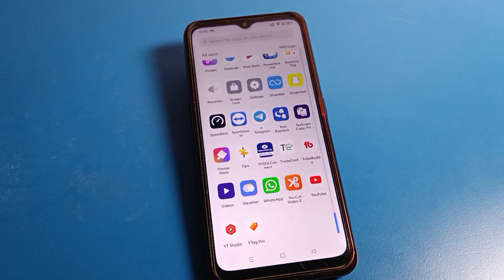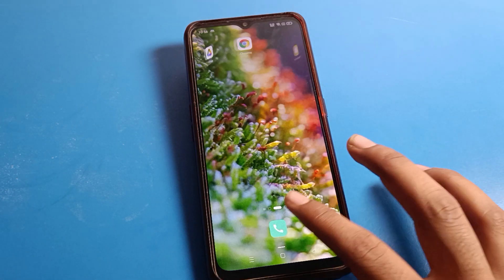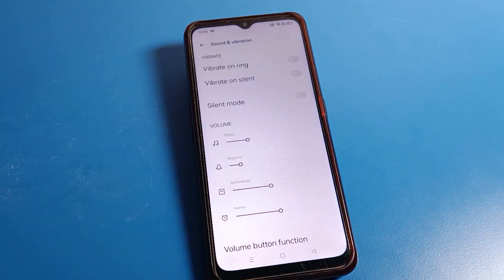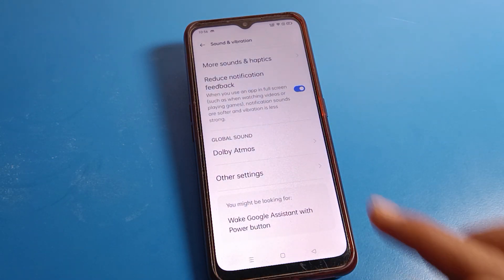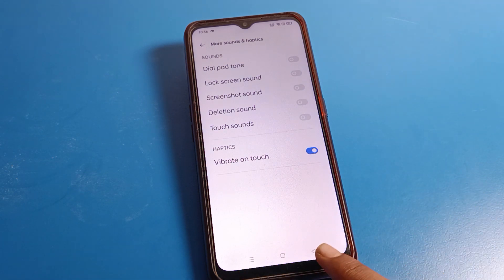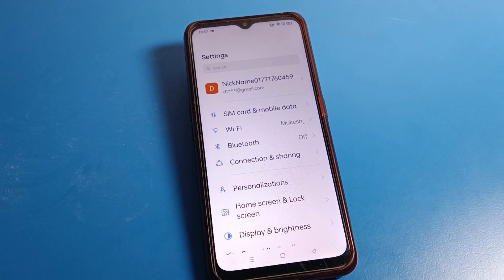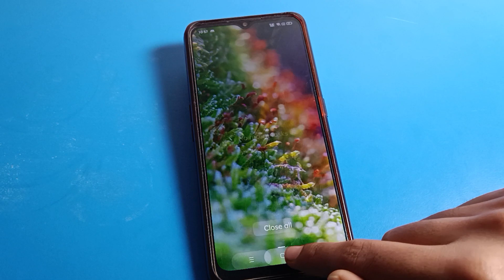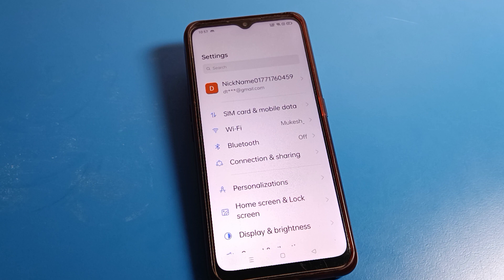vibrate on touch oppo A17k | how to enable vibrate on touch oppo phone